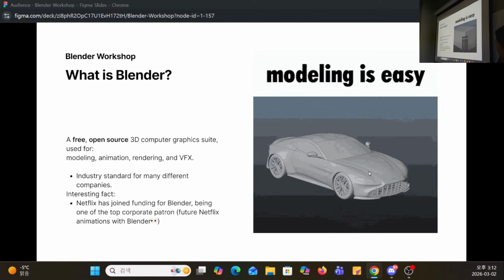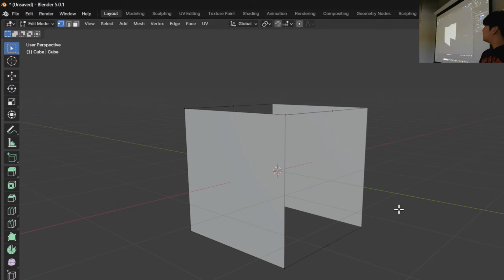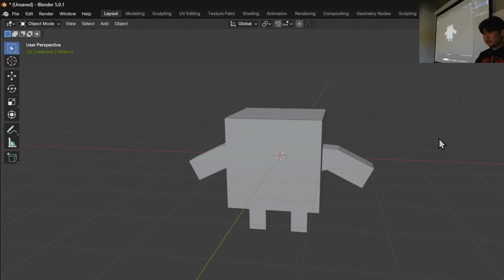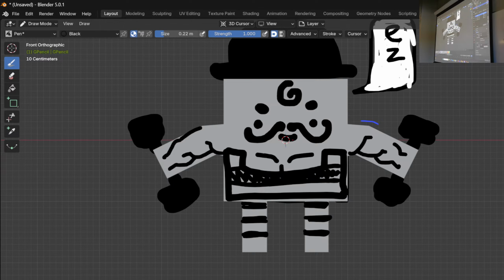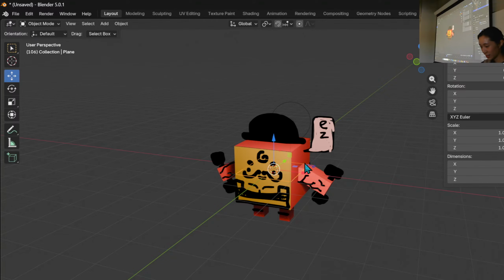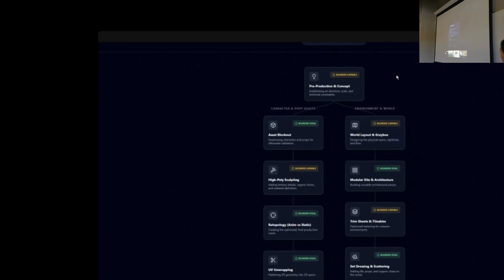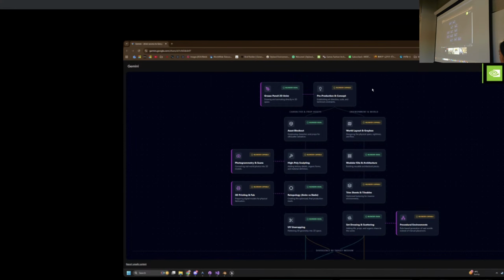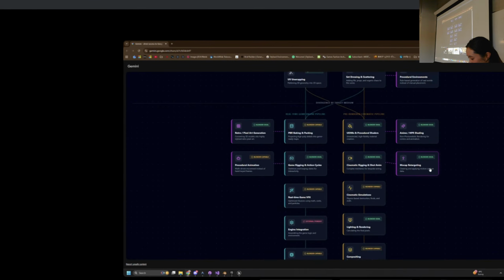Blender Workshop - CTC 2026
Sheridan CTC Workshop 2026